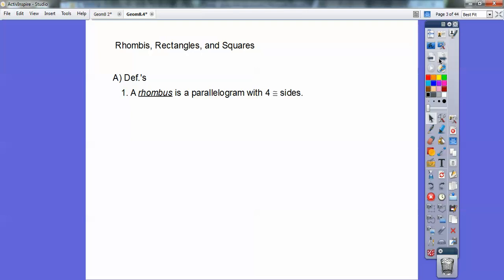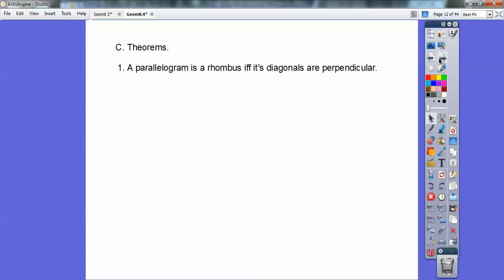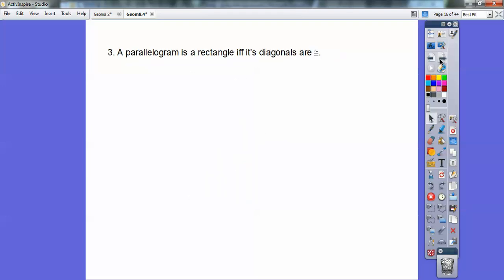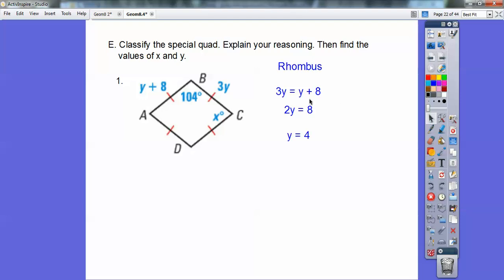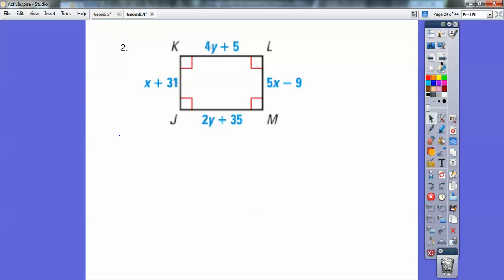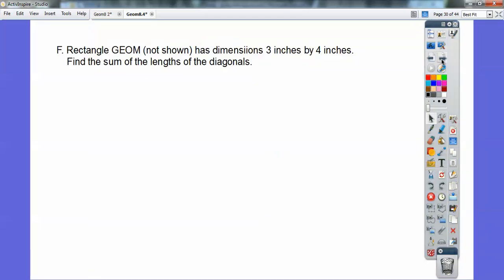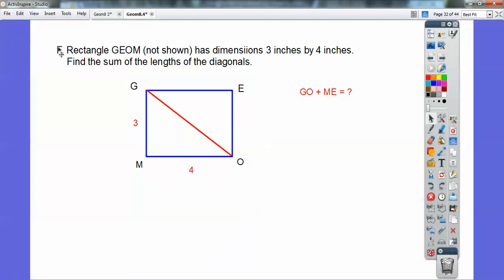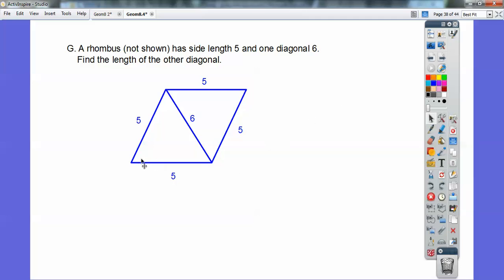Rhombis, Rectangles, and Squares - Section 8.4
Are you a Square? How about a Rhombus or Rectangle? Find out now with this quick, easy, and FUN Geometry lesson. My students will have homework pages 537-540, #'s 18-24 all, 28-29 all, 32-49 all, 65-70 all, and the quiz #'s 1-6.